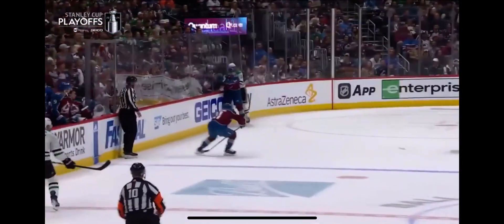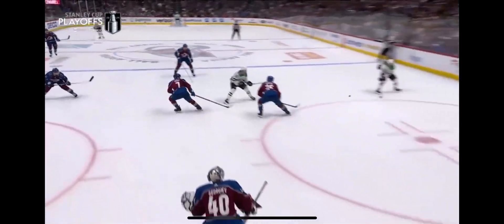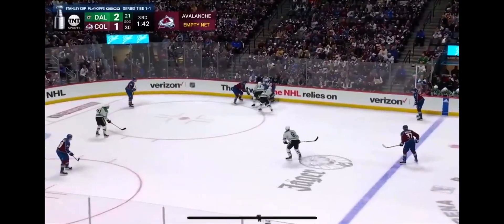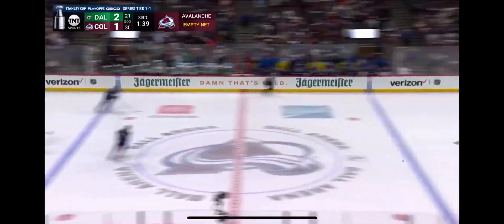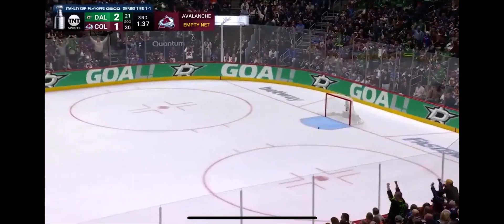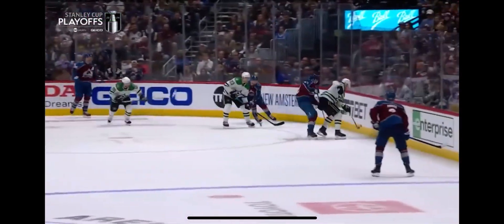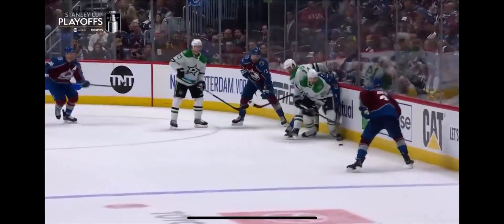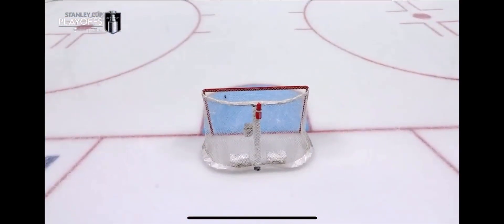All of Saturdays playoff goals